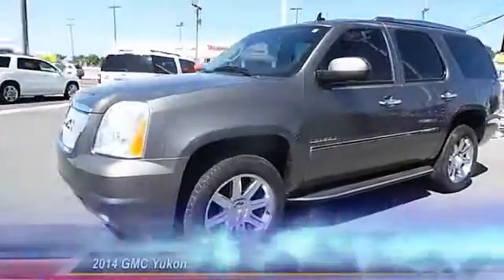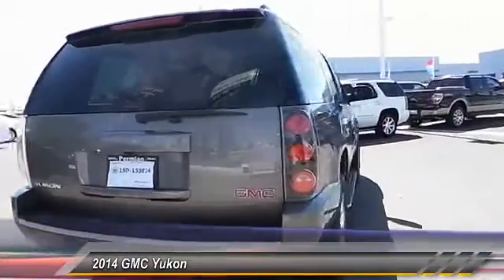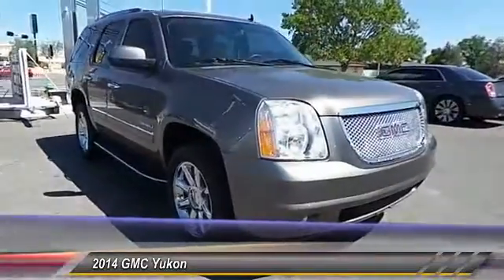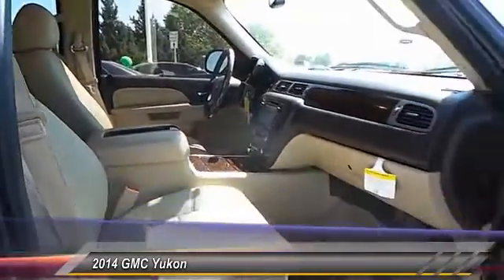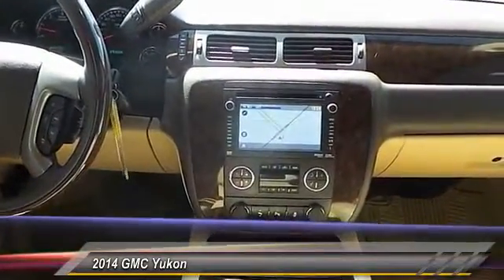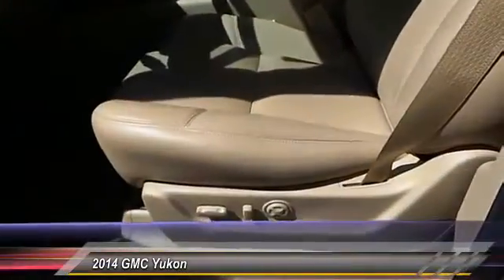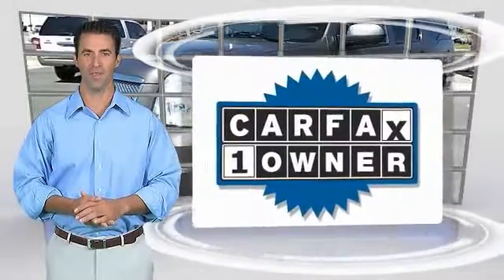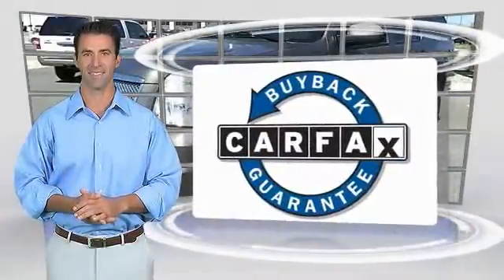Gmc Yukon Hobbs NM G5463A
2014 GMC Yukon AWD 4dr Denali

Permian GMC
800 N. Turner

Won't last long! Don't wait another minute! Imagine yourself behind the wheel of this attractive 2014 GMC Yukon. The quality of this superb Yukon is sure to make it a favorite among our educated buyers.